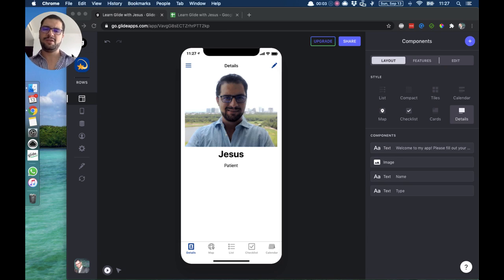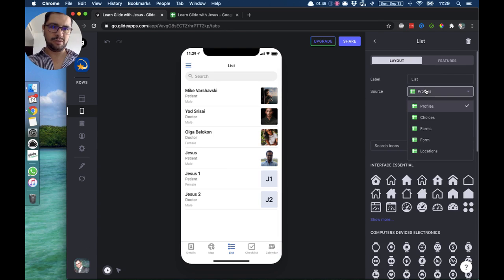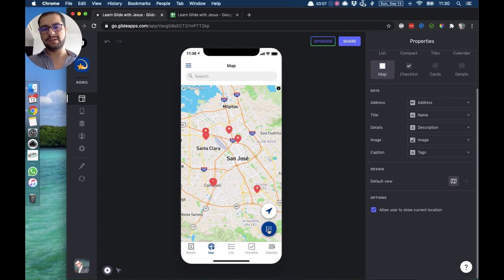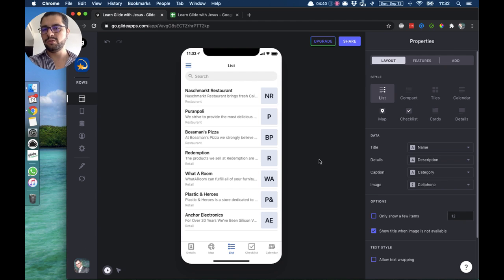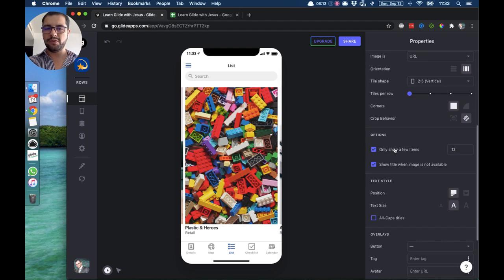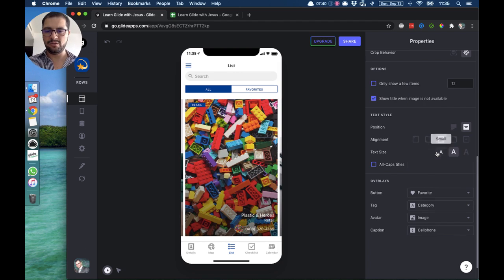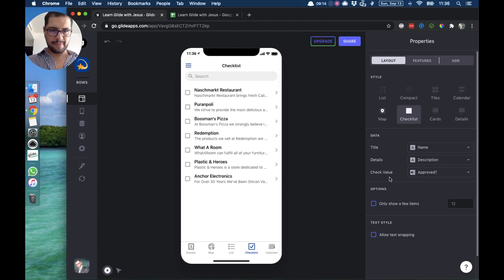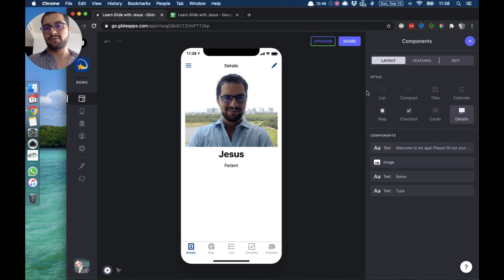LESSON 27: Glideapps tricks: How to change the style of your list/ map page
How to change the different styles in your app to make it look better.